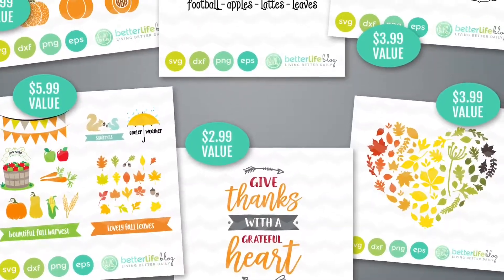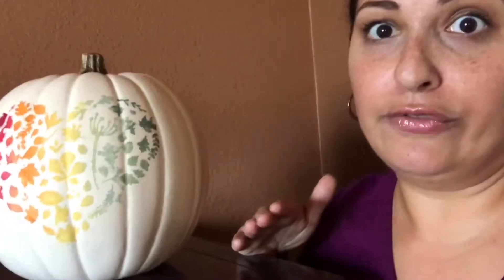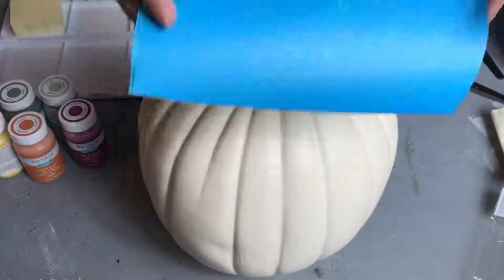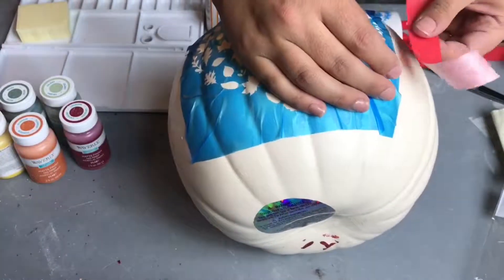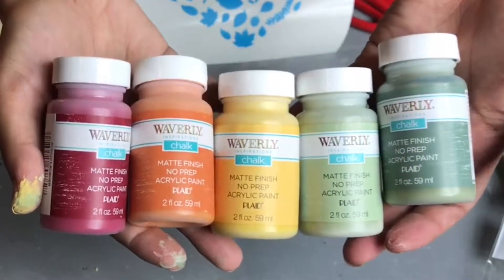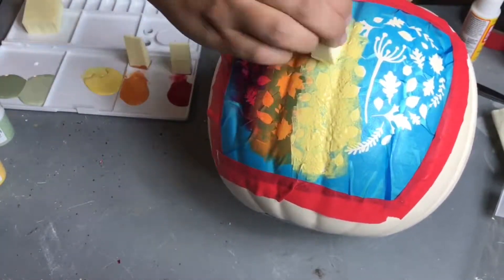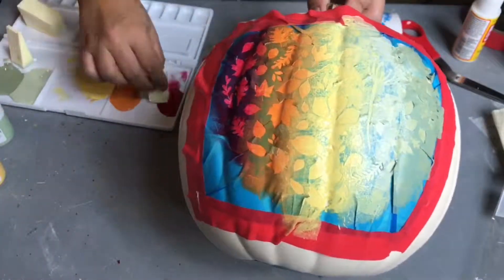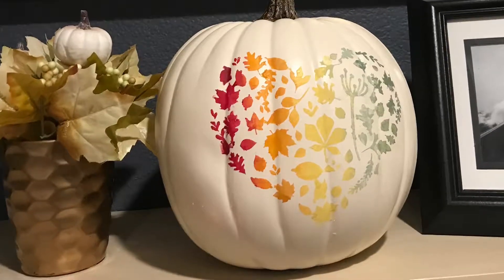Silhouette Cameo Tutorial Stencil Vinyl